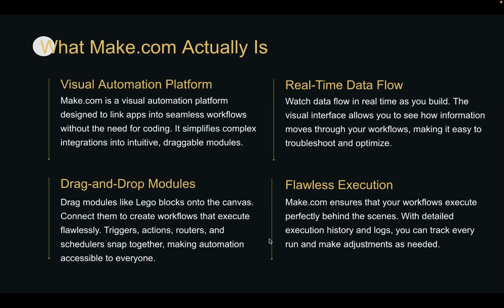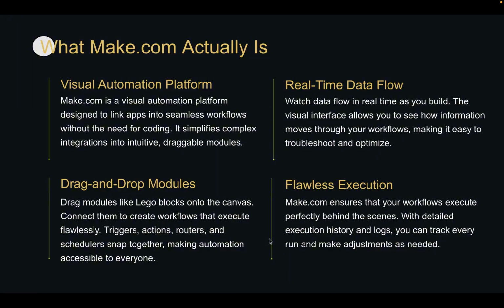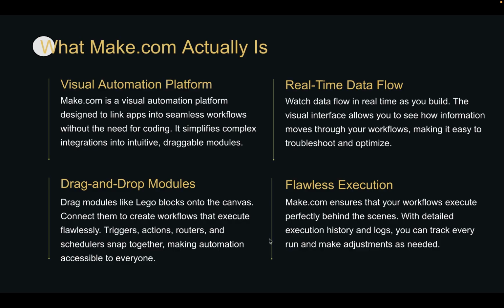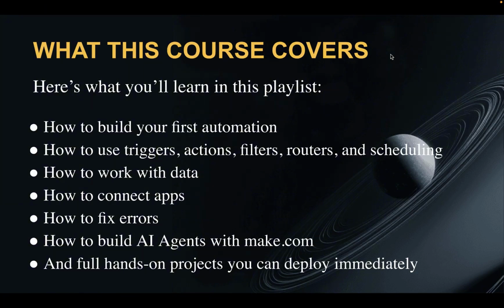Make.com Beginner Course (2025) – What Is Make.com & Why You Should Learn It NOW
Welcome to the Make.com Beginner Course (2025 Edition) — your complete guide to learning automation without writing a single line of code.

In this video, you’ll learn what Make.com is, how it works, and why automation skills are becoming essential for freelancers, creators, and business owners in 2025.

🔵 What you'll learn in this video:
• What Make.com is and how it works
• Why Make.com is better than Zapier for visual automations
• Real-world use cases for beginners
• What this full Make.com course covers
• How you can automate tasks, boost productivity, and save hours

📌 This is the first video in a full Make.com playlist designed for complete beginners.

If you're ready to build smart workflows, automate repetitive tasks, and level up your digital skills, you're in the right place.